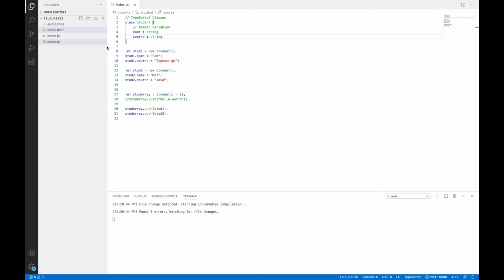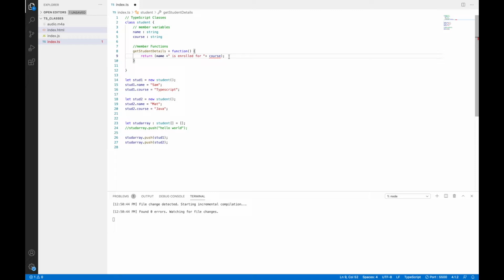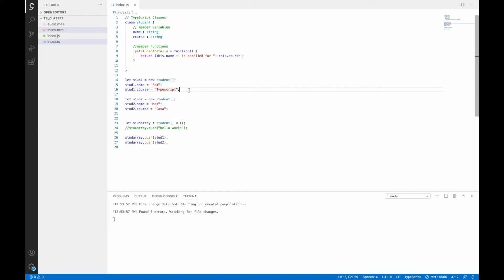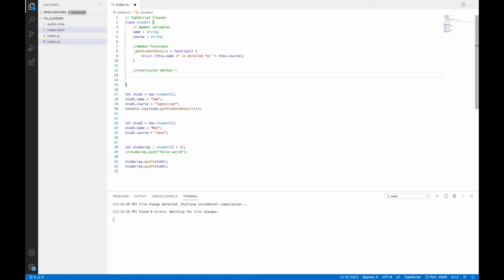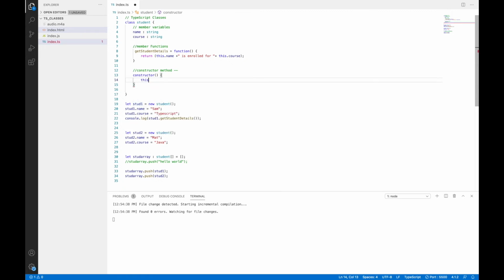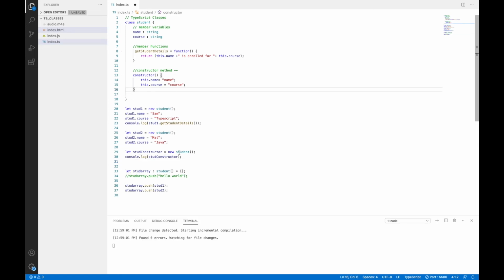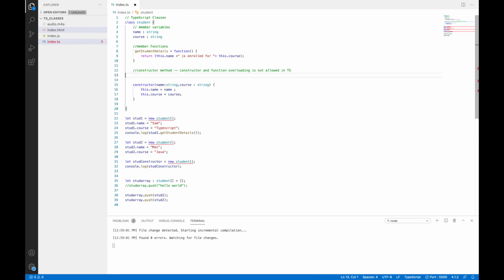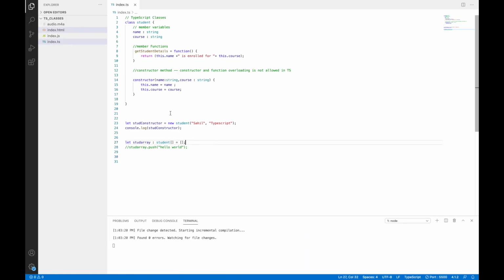Typescript #15: Methods & Constructors in Typescript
So similar to the member variables in a class we can define member functions in the class as well. Lets see how can we do that . Lets say I want to create a method getstudentDetails which would return me the name of the student and the course he is enrolled for. Then I can declare that as we normally declare a function by function name getstudentdetails followed by function body.
Inside the function I will return the name and course property as return name of the student is enrolled for name of the course. Now we are returning name and course property of the class for the object which has called the method getstudentdetails as every object created will have details of a different student.
So if we will see here we are getting this error line as it is not able to access name and course directly. So in order to convey that u r trying to access the name and course property of the instance of the class which is calling the method we need to use a special keyword called this. So lets do it as this.name and this.course.